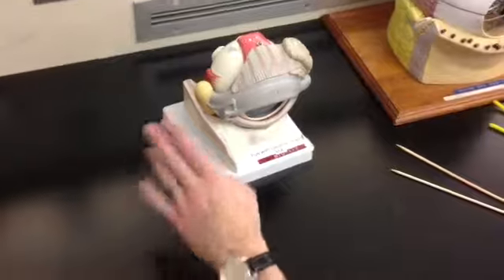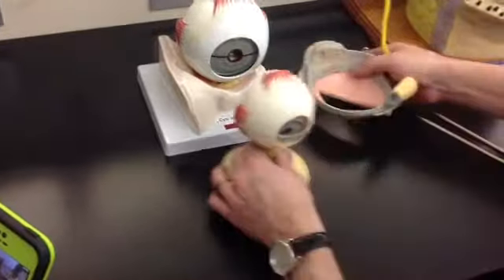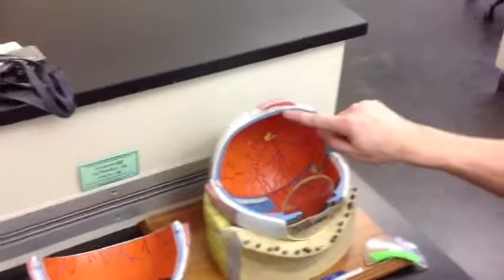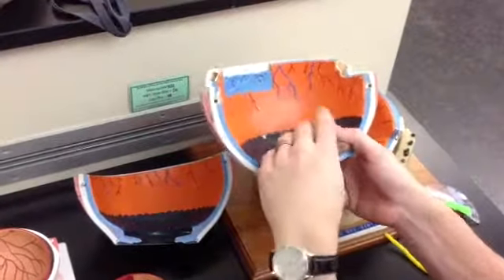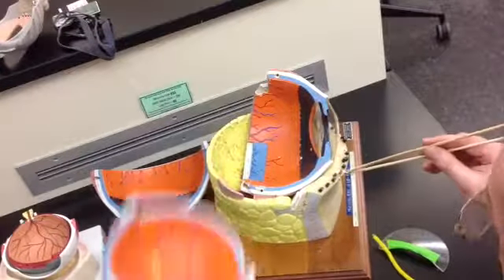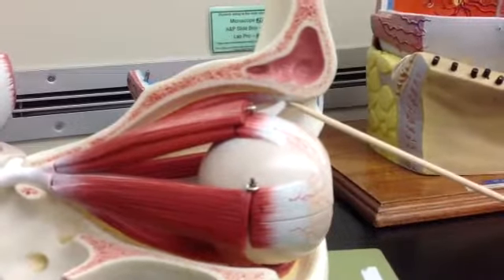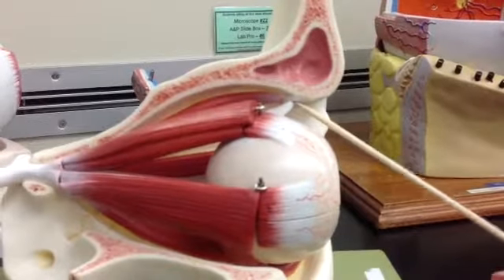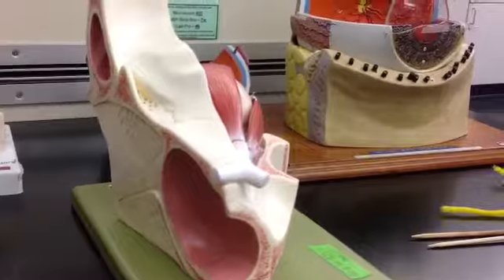Jonathan Christie PCC. 232 lab 2 models